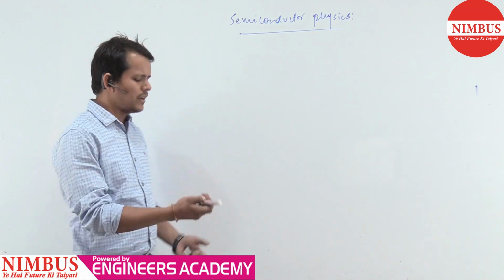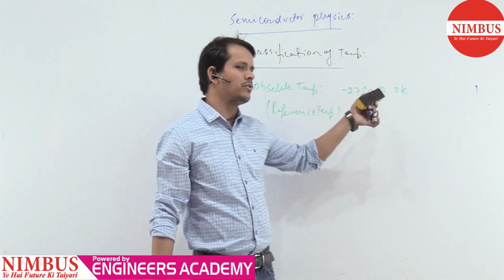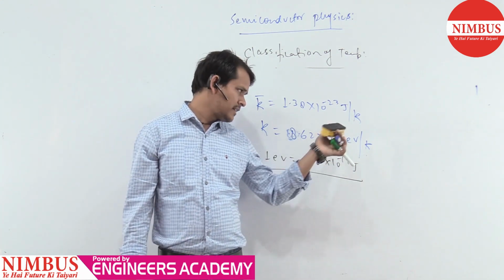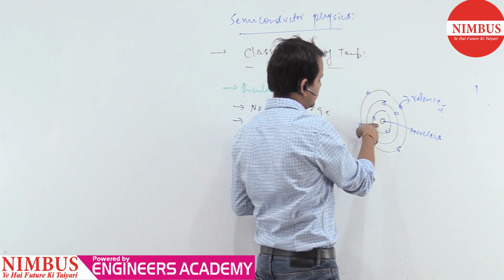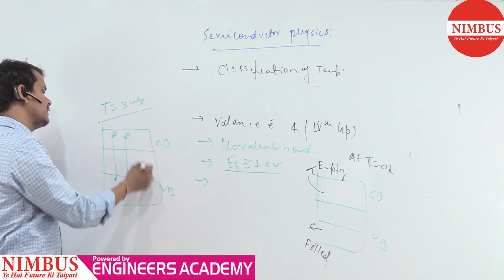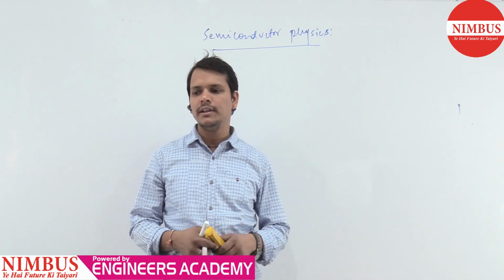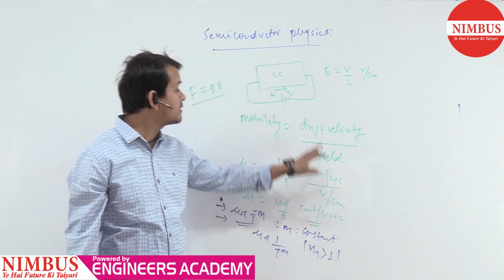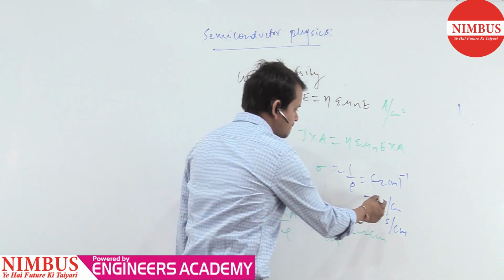Online Class Of GATE & iPATE Exam | Basic Of Semiconductors | EDC | GATE 2021 & iPATE Exam 2020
In this video, Mr. Narsingh Bhadauriya has Given a Session on  Basic Of Semiconductors | Electronic Device And Circuit | for GATE 2021 Exam And iPATE Exam.

NIMBUS Learning is an online learning platform for Engineering graduates who all are preparing for competitive examinations like ESE, GATE, PSU, SSC -JEn and other JEn and AEn examinations. Nimbus Learning is a brainchild of a pool of ambitious Technocrats who wants to make coaching classes available to students of the remote area or who can not join coaching classes due High fees and expenditure.